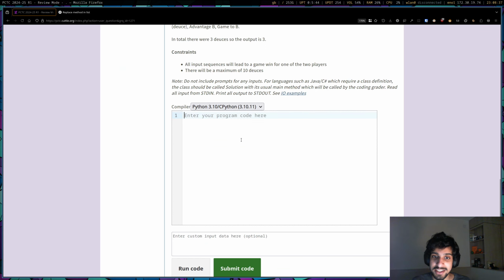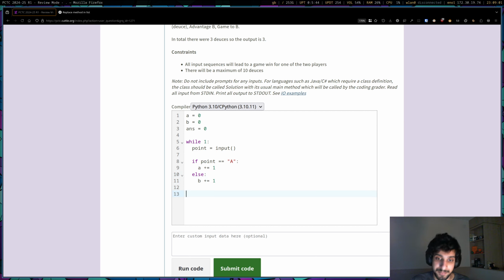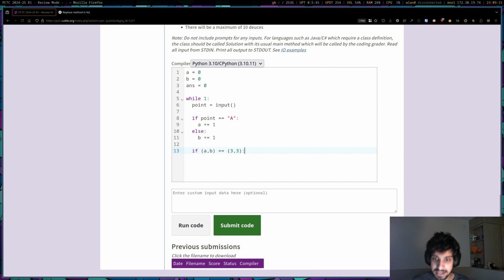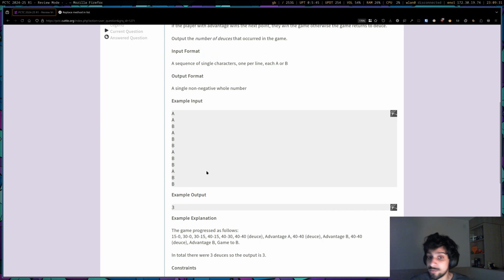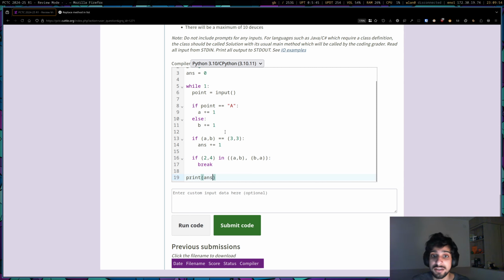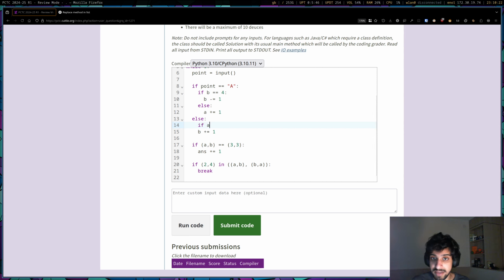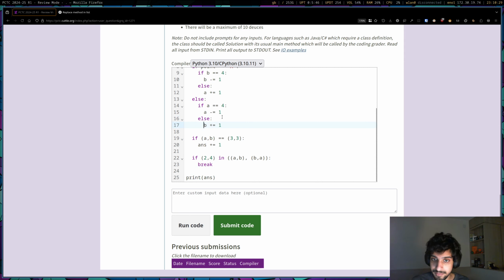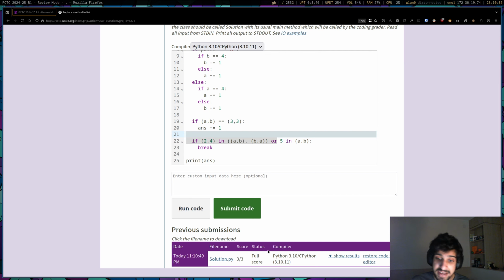PCTC Walkthrough | 2024-25 R1 Navigator Q7